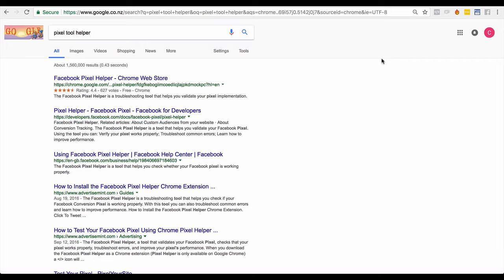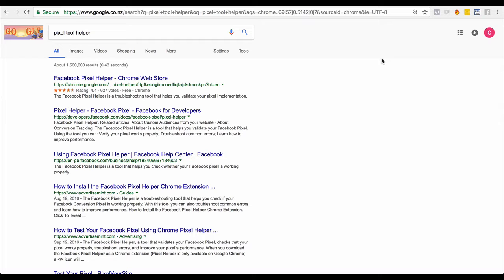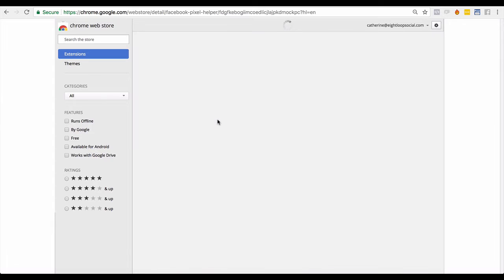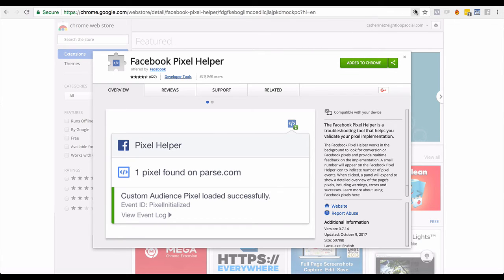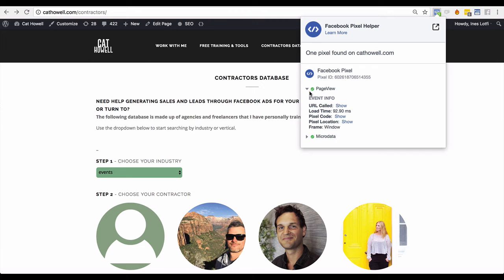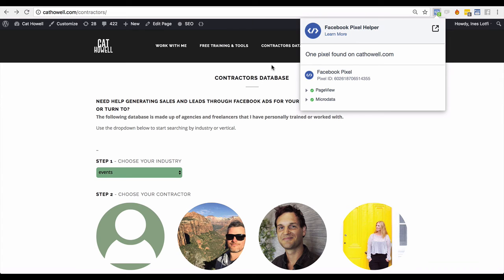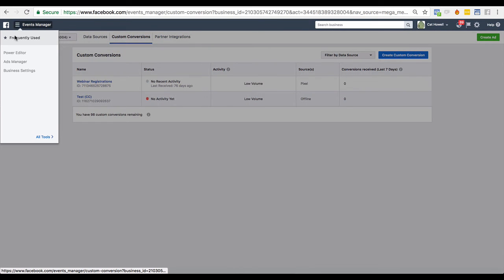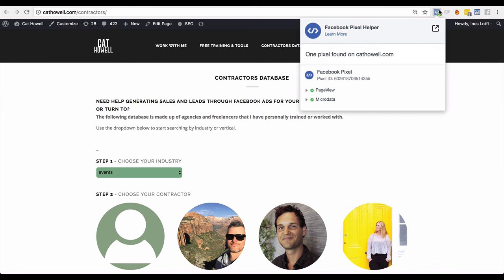How to check if you installed your Facebook Pixel correctly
How to check if you installed your Facebook Pixel correctly using the Facebook Pixel Helper tool - take literally 30 seconds to set up!